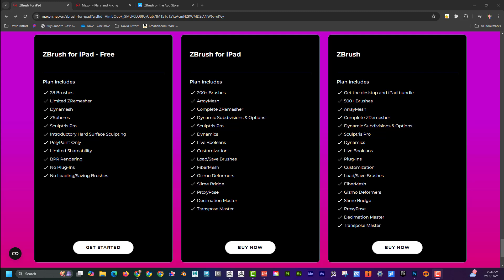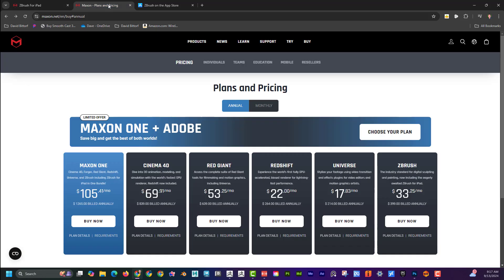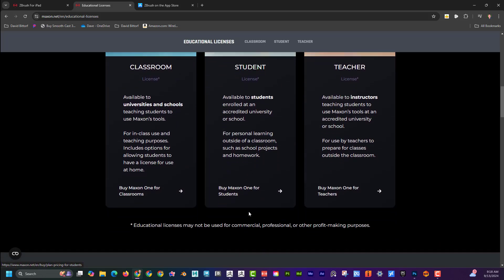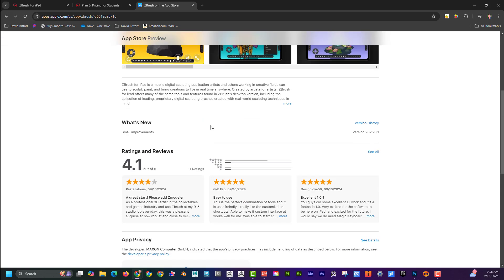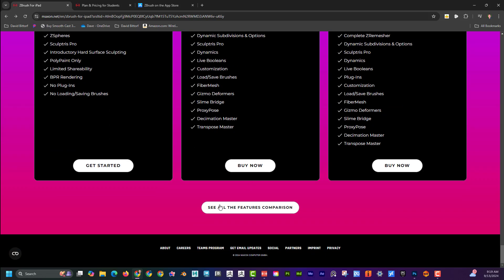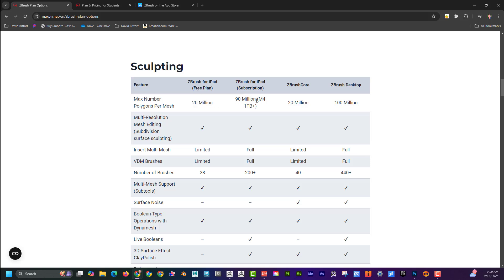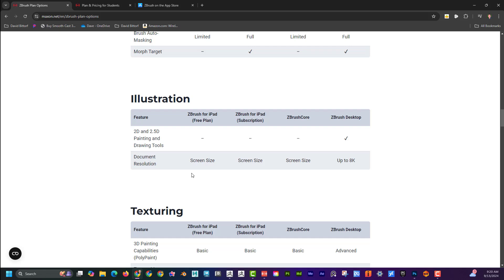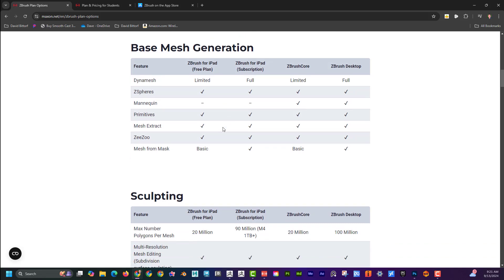ZBrush for iPad: Worth the $$?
ZBrush for iPad.  How much does it cost and which version is best for your needs.  Find out all your options in this quick video.

This video is part of the School.  Go to DavidBittorf.com to download assets, enroll in course, get private tutoring and more.